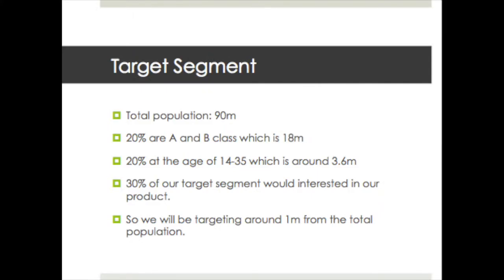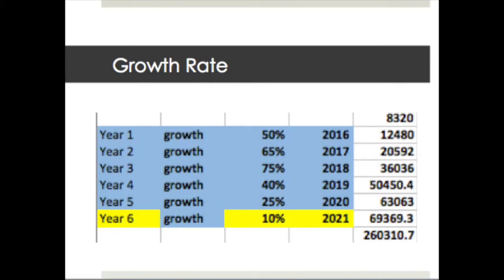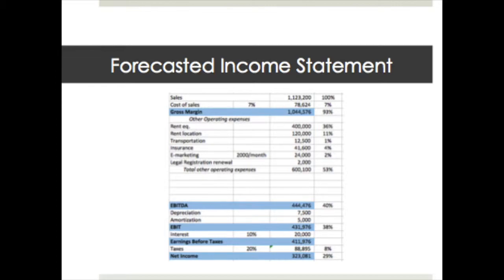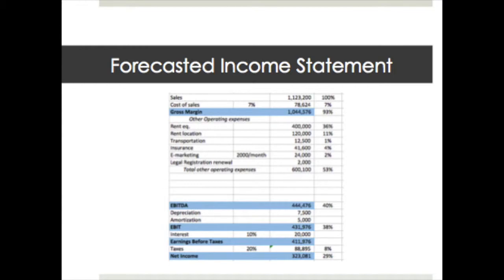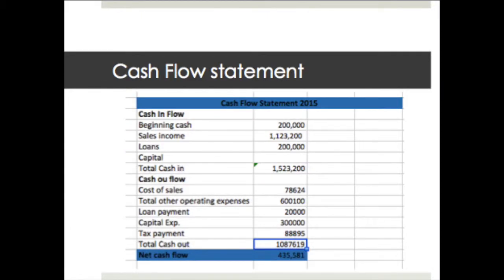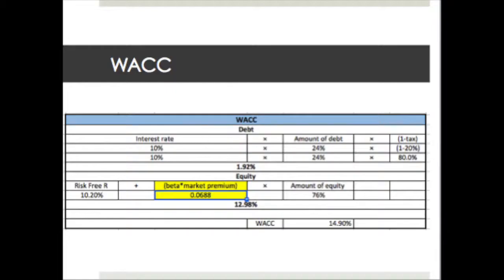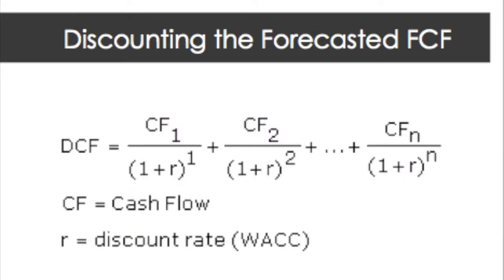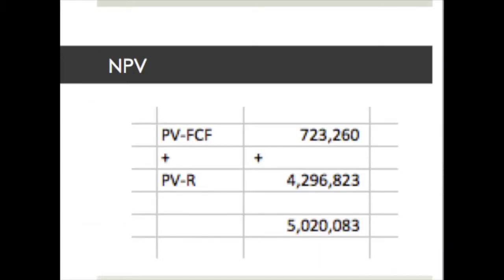ZERO GRAVITY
This video is about ZERO GRAVITY